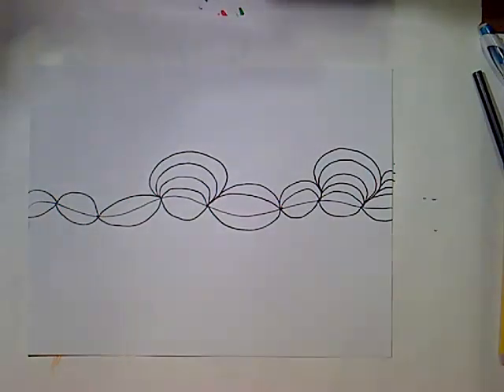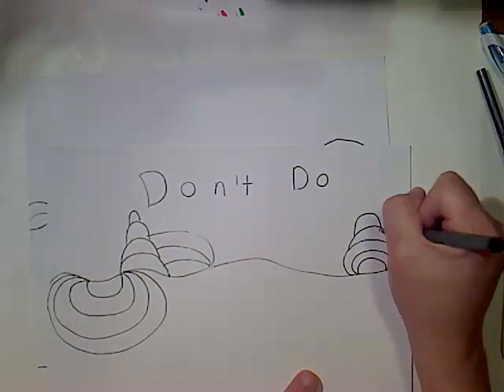5th grade OP art Worm or Tornado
This is an amazing OP art Optical Illusion for all grades this is easier for older Students but with some help all ages could do this.